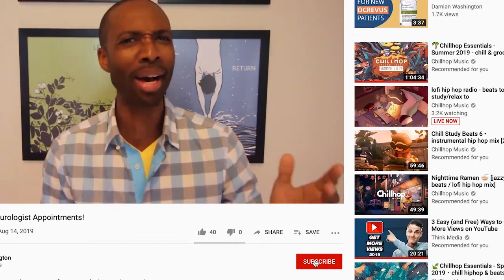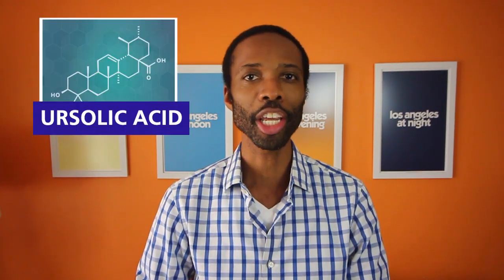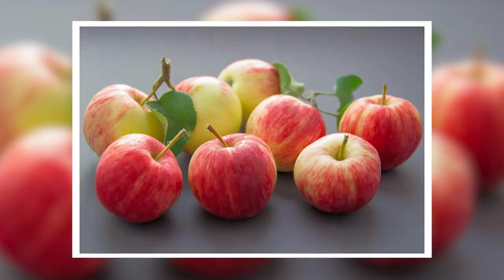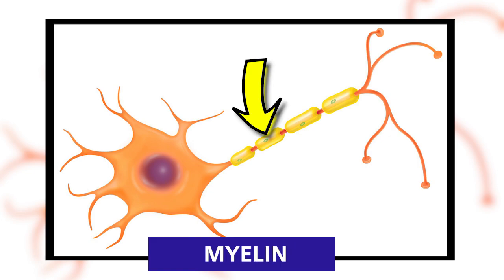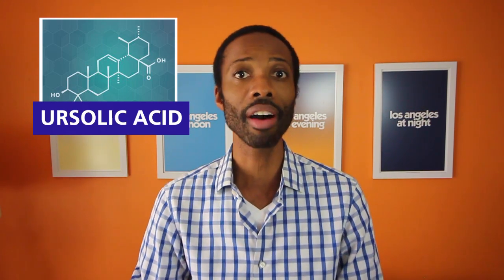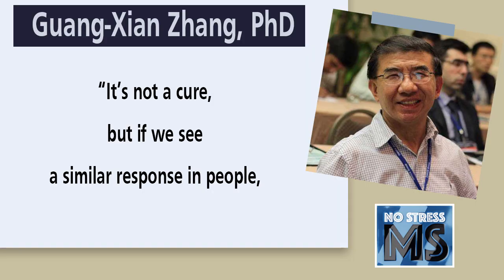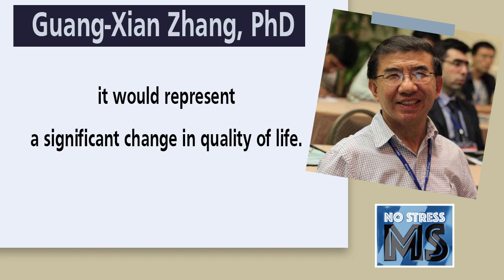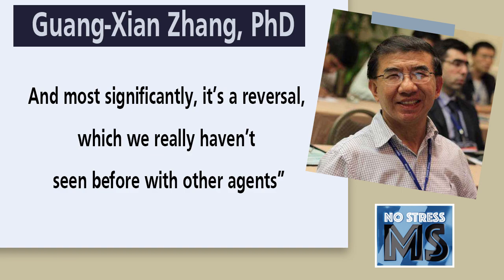Myelin Repair And Regrowth Supplement Ursolic Acid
Ursolic Acid is a supplement which might aid myelin regrowth and repair in multiple sclerosis.